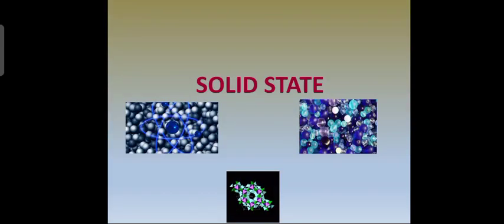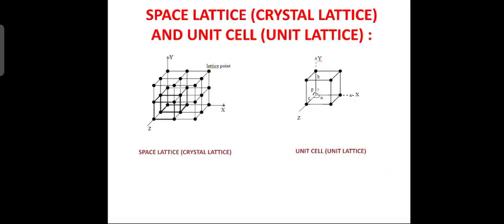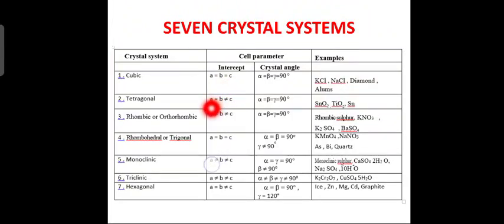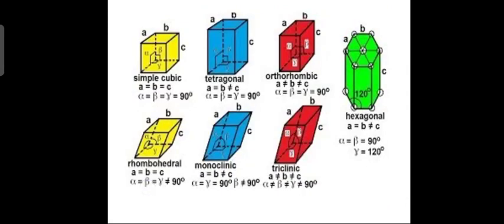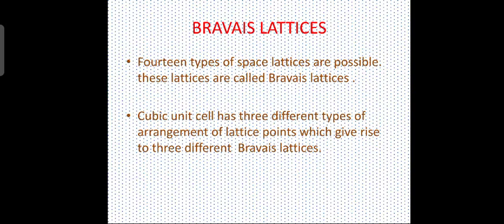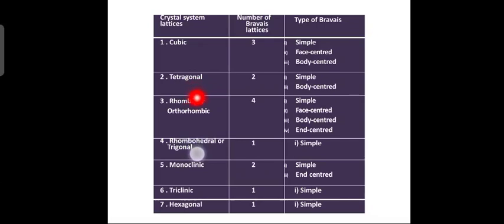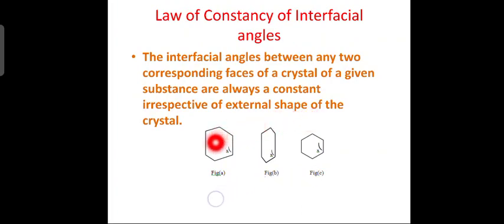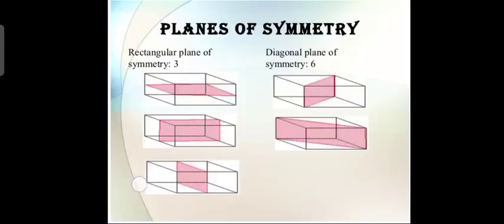I B.Sc : Solid State Part 1 lecture by Ms. Zeena Coelho